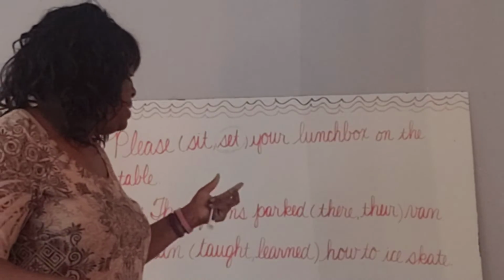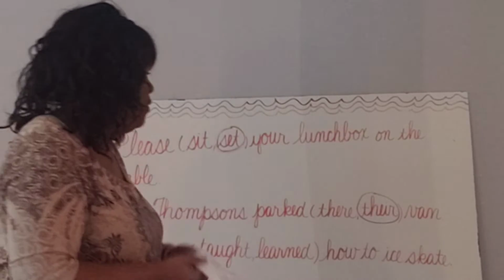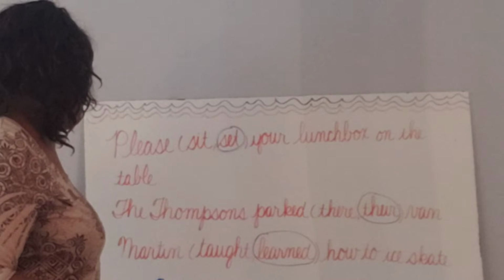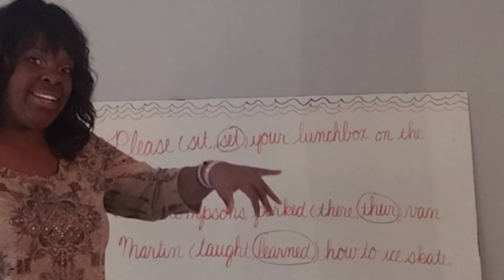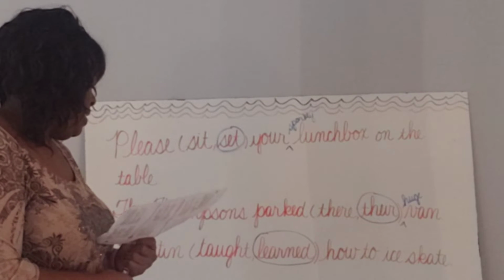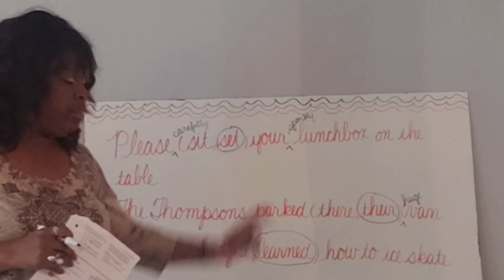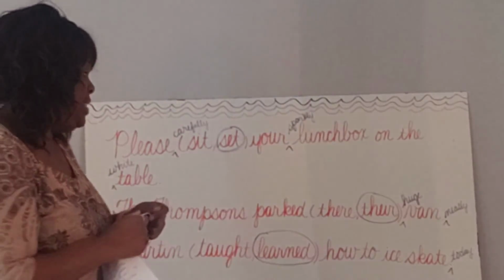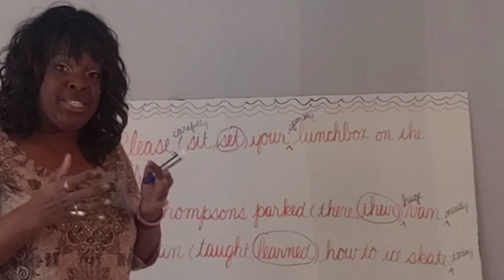Miss Monroe, Language, page 165, Review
Page 165, Review